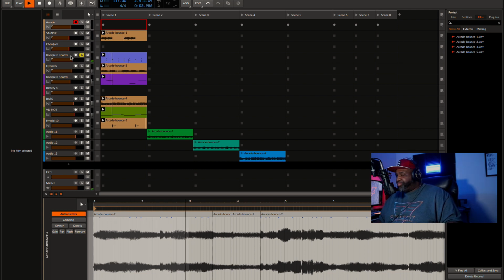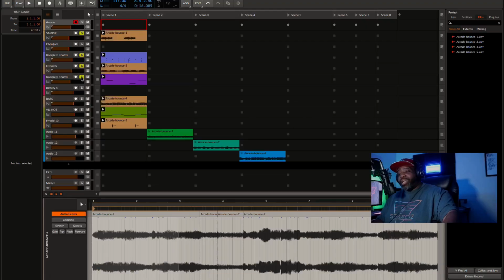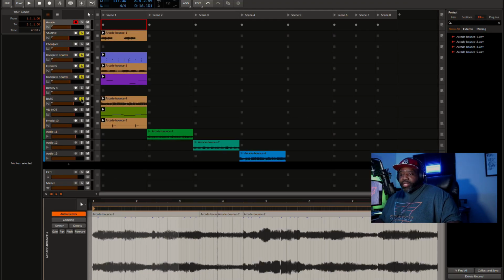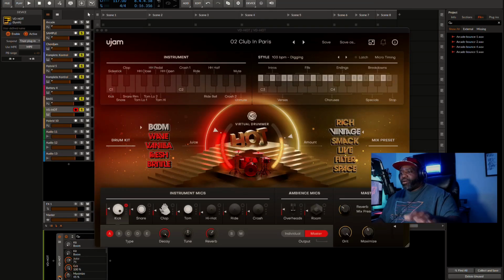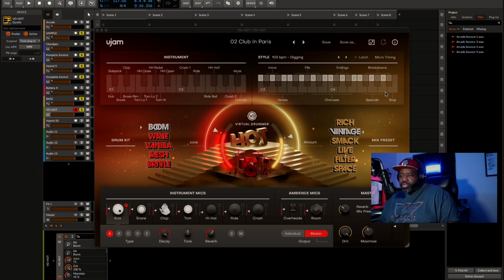How I Overcome Beat Block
My Hardware List
Novation Launchpad Pro [MK3]
Novation Launchpad Mini
Maschine Mikro MK3
Komplete Kontrol A49
Komplete Kontrol M32
IK Multimedia UNO Synth Pro analog synthesizer
M-Audio M-Track 2X2M USB Audio/MIDI Interface
Focusrite Scarlett 2i2
IXTECH Boom Arm - Adjustable 360° Rotatable Microphone Arm
Logitech Litra Glow Premium LED Streaming Light
75% Mechanical Gaming Keyboard with Red Switch, MageGee LED Blue Backlit Keyboard
UGREEN SD Card Reader 4 in 1 Multi USB 3.0 Micro SD Memory Card Adapter for External Camera Photo SD
Canon EOS M50
Apple Mac Pro, 3.5GHz Intel Xeon
Logitech C920x HD Pro Webcam, Full HD